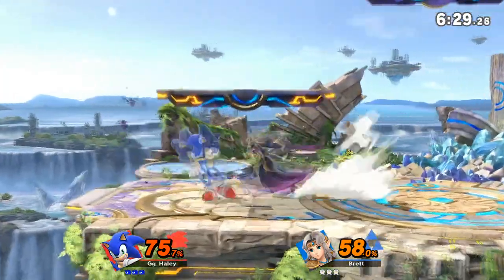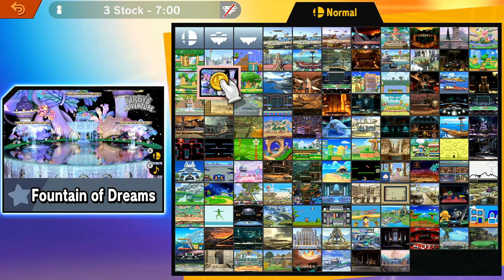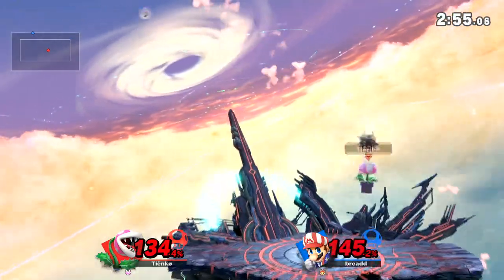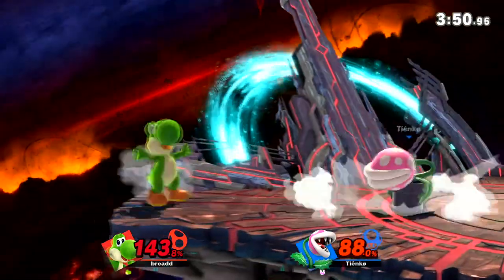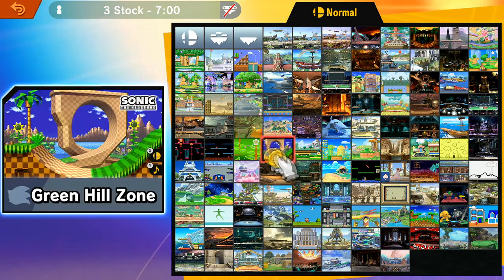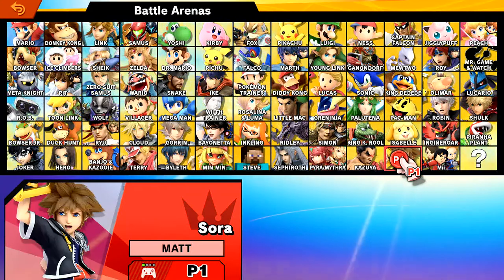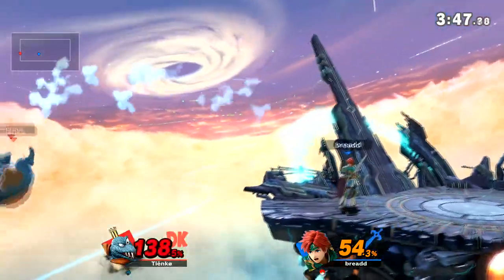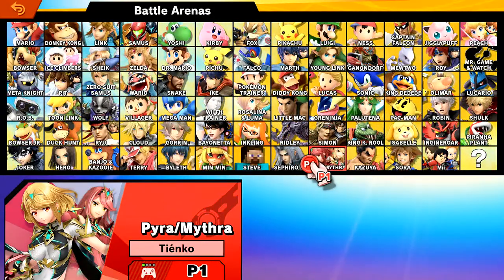Hobart Esports SSBU Live